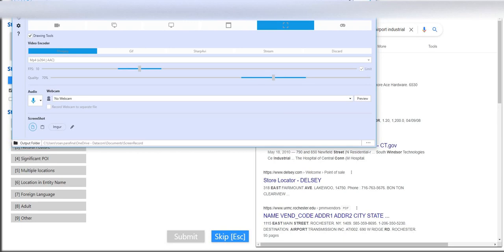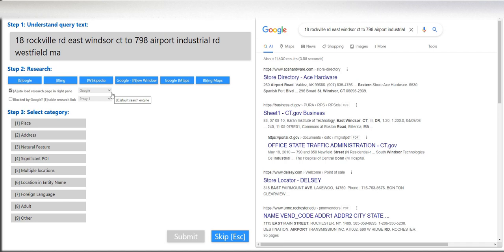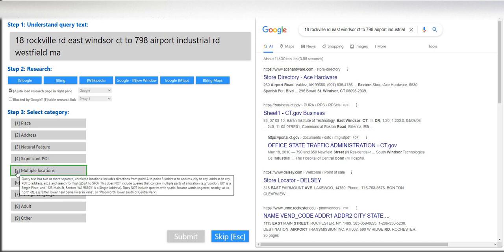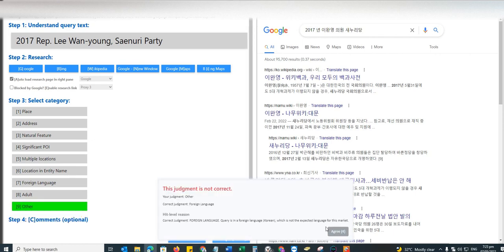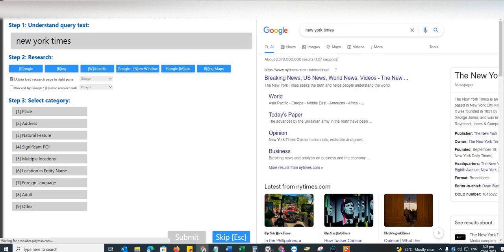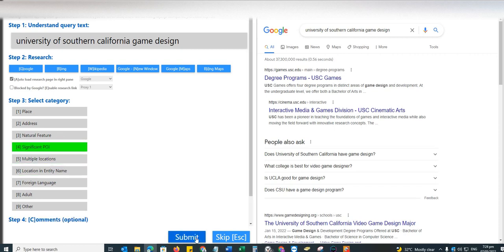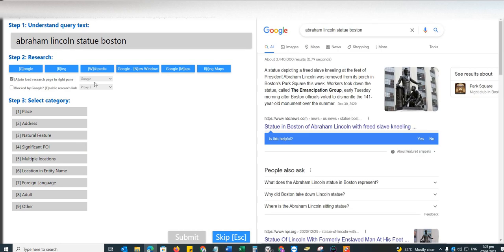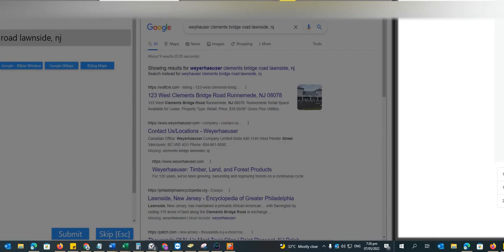UHRS Qualification on en_Location in Query Classification (BLU)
Hey Guys! Here is another UHRS Qualification on en_Location in Query Classification (BLU).